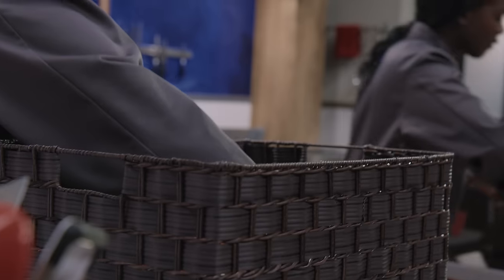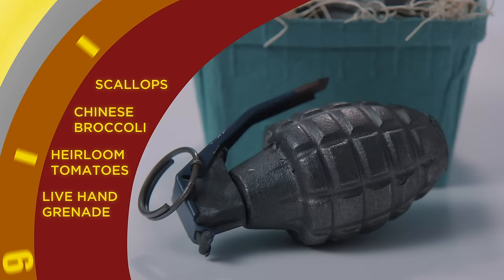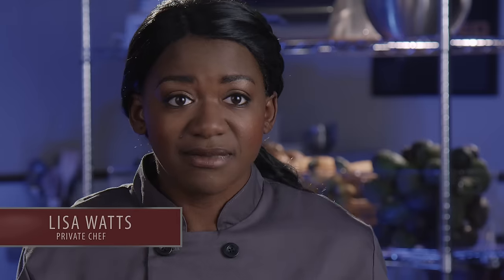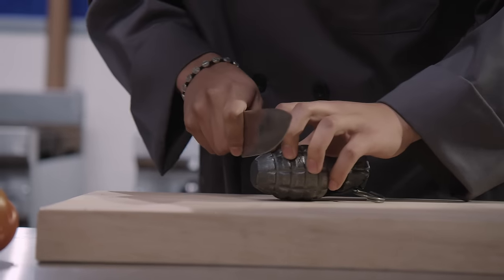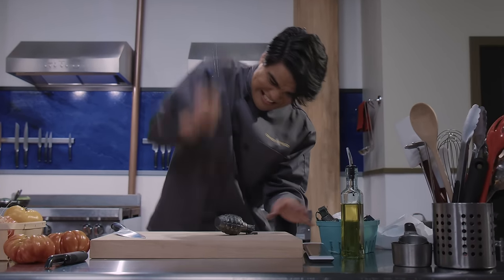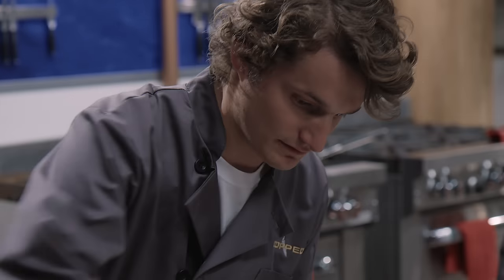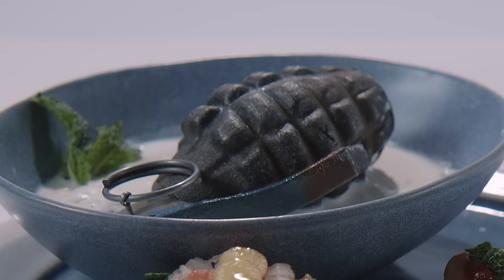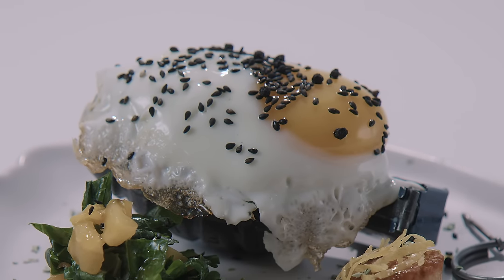Chopped Secret Ingredient: Hand Grenades - Studio C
Which of these 3 contestants will master a tricky set of cooking ingredients (including a hand grenade), and rise as the Chopped champion? Only one can stand victorious at the end!

Bring on the laughs! Sketch comedy for everyone. Watch Studio C on YouTube.

Watch clean comedy show, Studio C, Mondays at 8 ET | 5 PT on BYUtv

Download the free BYUtv App to watch all episodes and seasons of Studio C, free and on-demand

Post with our official hashtag!

Credits
Cast: Tanner Gillman, April Rock, Ike Flitcraft, Matthew Galvan, Arvin Mitchell, Tori Pence, Jetta Juriansz
Director: Gabe Casdorph
Producers: Micah W. Merrill, Adam Thomas Anderegg, Paul Rugg
Writer: Ike Flitcraft

Chopped: Live Grenade - Studio C